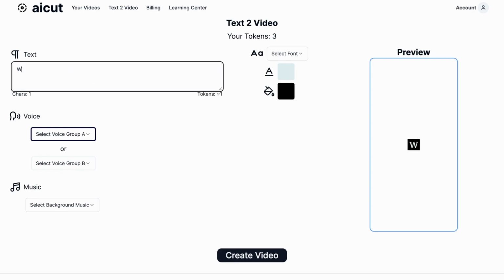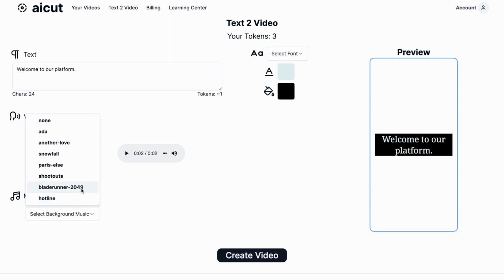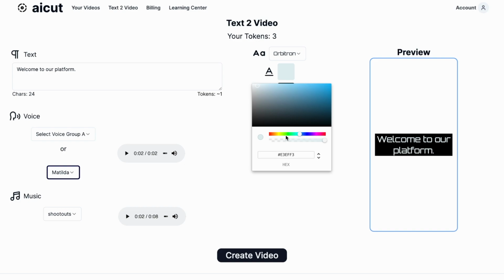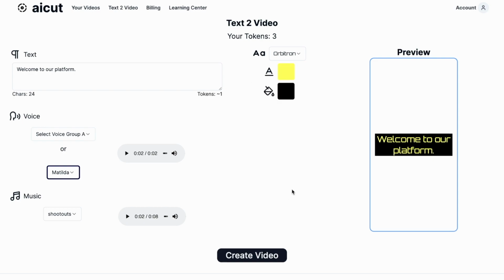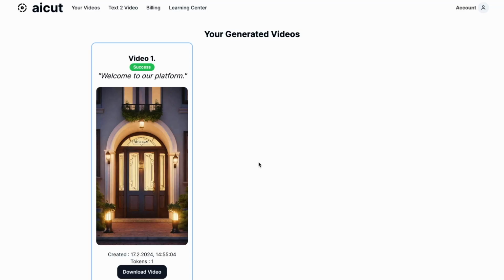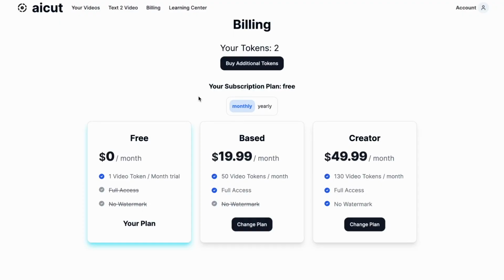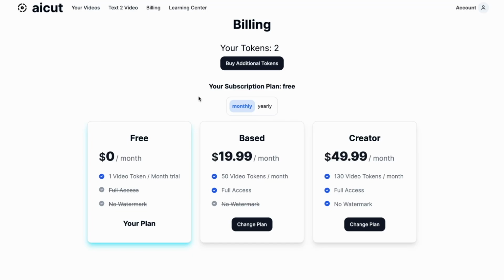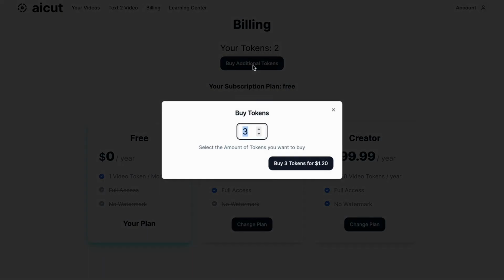AICUT Tutorial 2024 | Create Youtube Shorts and Tiktok Clips from Text in 6 Minutes with AI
In this video we show you how to create Youtube Shorts and Tiktok Clips from text within minutes using AICUT.

0:00 Intro
0:14 How to use
1:29 Result
1:33 How to get started